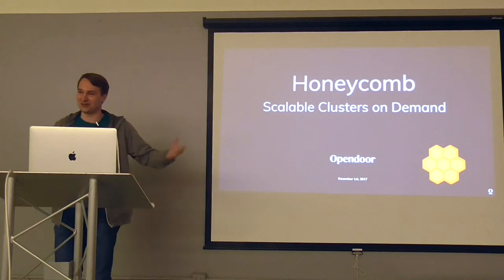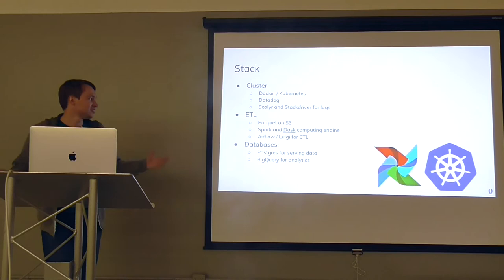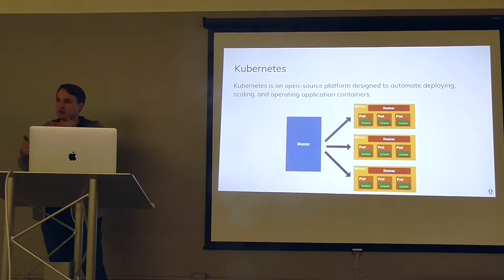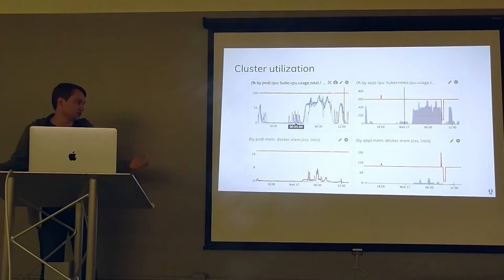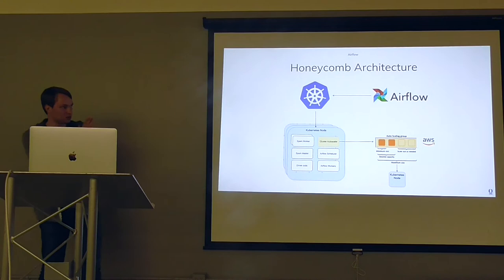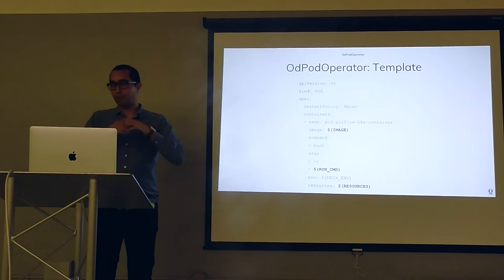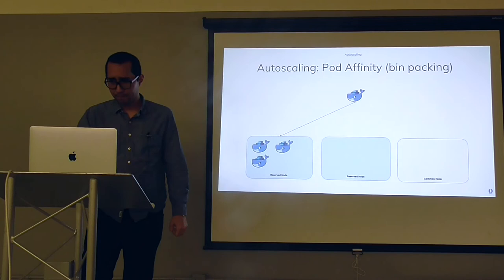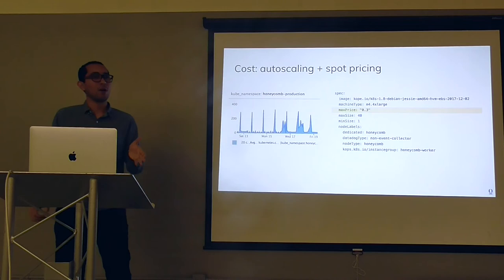BDAM: Scalable Clusters on Demand, by Gustavo Torres and Bogdan Kyryliuk, Opendoor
Speaker: Gustavo Torres and Bogdan Kyryliuk from Opendoor
Big Data Applications Meetup, 01/31/2018

About the talk:
At Opendoor, we do a lot of big data processing, and use Spark and Dask clusters for the computations. Our machine learning platform is written in Dask and we are actively moving data ingestion pipelines and geo computations to PySpark. The biggest challenge is that jobs vary in memory, cpu needs, and the load in not evenly distributed over time, which causes our workers and clusters to be over-provisioned. In addition to this, we need to enable data scientists and engineers run their code without having to upgrade the cluster for every request and deal with the dependency hell.

To solve all of these problems, we introduce a lightweight integration across some popular tools like Kubernetes, Docker, Airflow and Spark. Using a combination of these tools, we are able to spin up on-demand Spark and Dask clusters for our computing jobs, bring down the cost using autoscaling and spot pricing, unify DAGs across many teams with different stacks on the single Airflow instance, and all of it at minimal cost.

for more info on the Big Data Apps meetup!